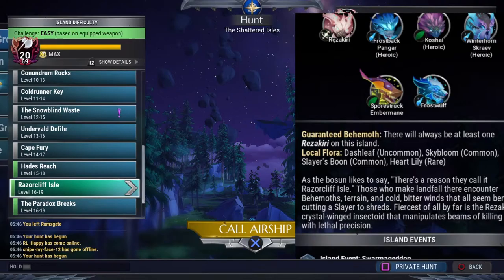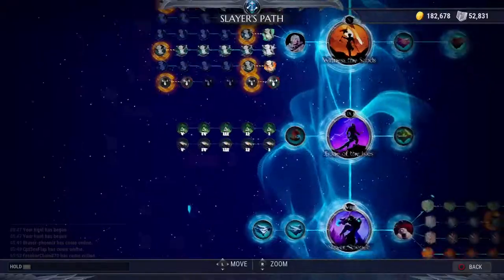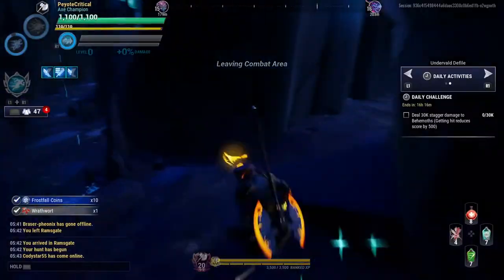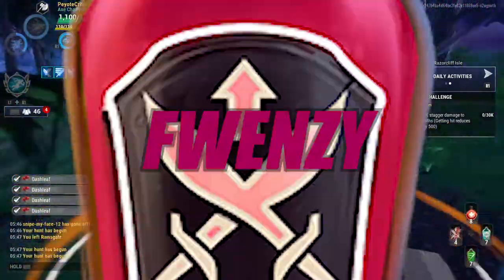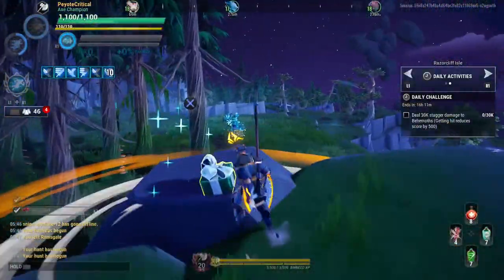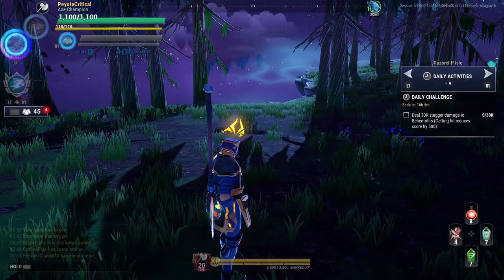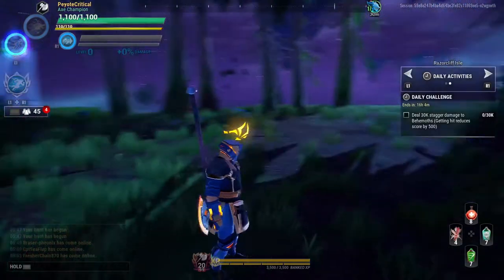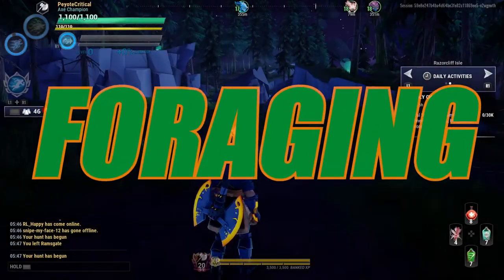Speed Build for Farming Tonics and Chests - Dauntless - 1.9.0+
Start using Catalyst +6 now! With this build you can easily farm the required materials for nearly all tonics AND I show you the best route to take on the best hunting ground to farm Patrol Chests fast and efficiently!

*Time Stamps*:
0:00 Intro
0:12 Opening Statement
0:30 Best Hunting Grounds for Farming
1:13 Build
2:03 Best Route on Razorcliffe Aisle
7:42 Best Route on Undervald Defile
10:42 Tonic Crafting Overview
10:51 Closing/Outro